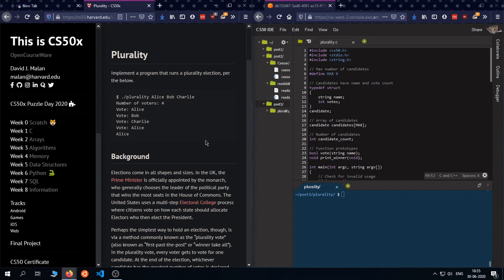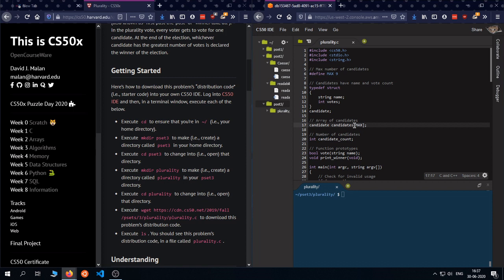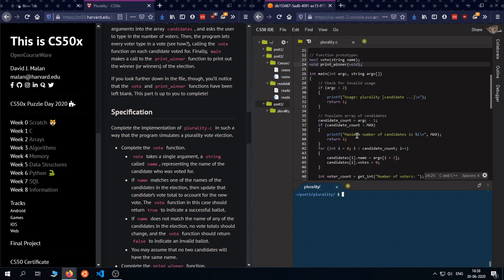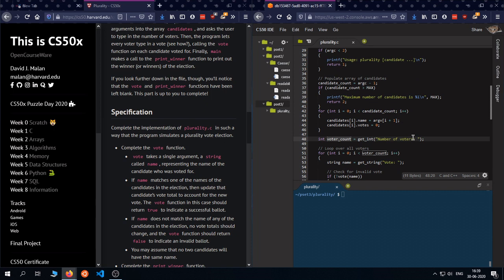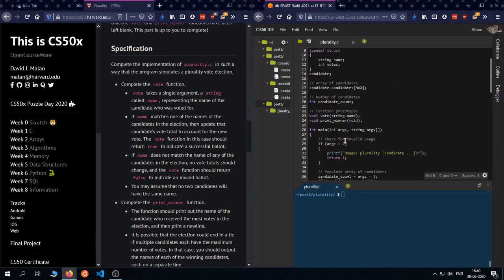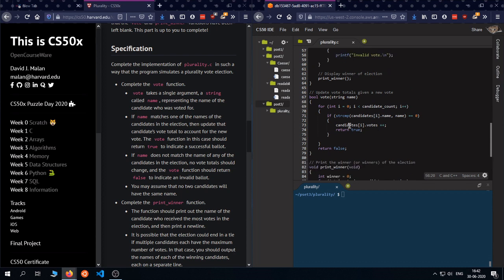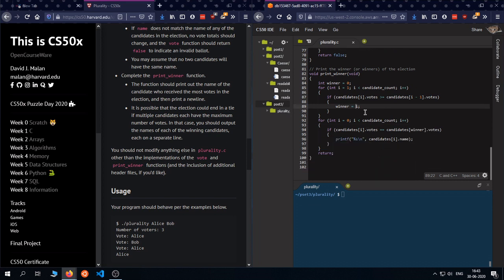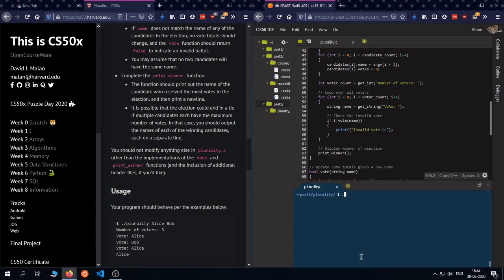CS50 Problem Set 3: Plurality. Solution for beginners .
This is solution walkthrough for cs50's introduction to computer science problem set 3 :plurality.
Please note that you should not copy the solution anywhere on the internet.
This is just for guiding you to your solution.

This solution may be not perfect but just a way that I solved it.
I am glad if I was any help to you.

Comment down if you have any problem.